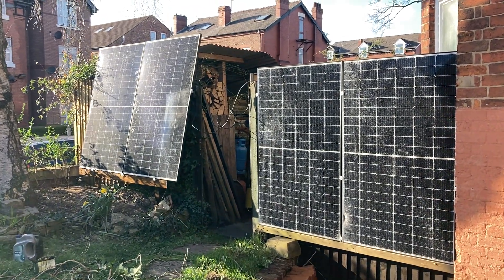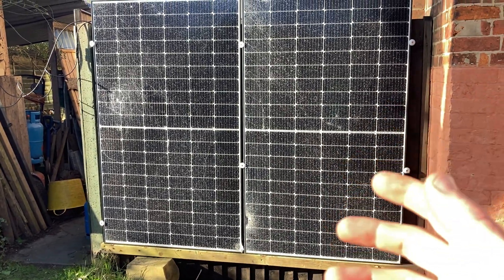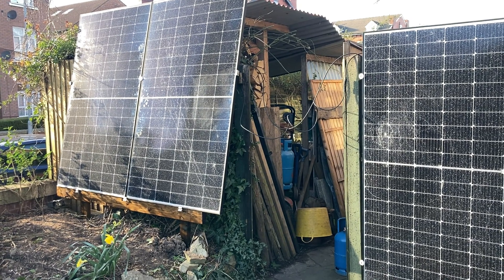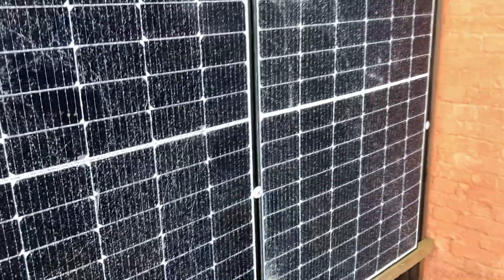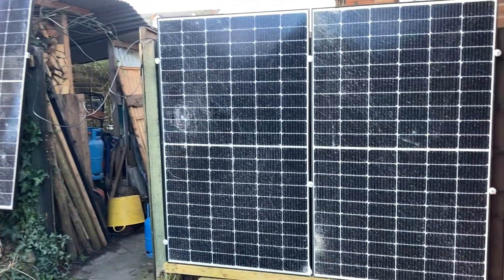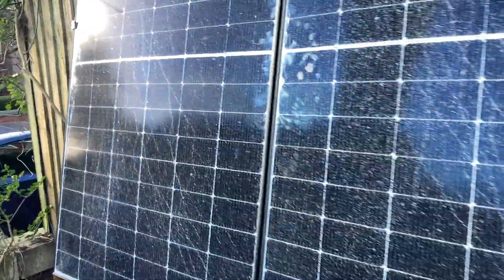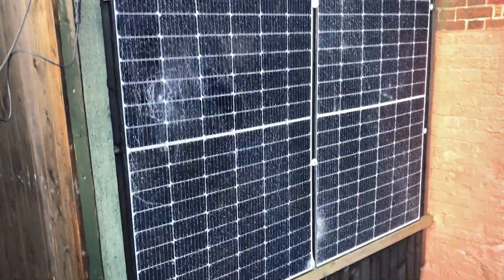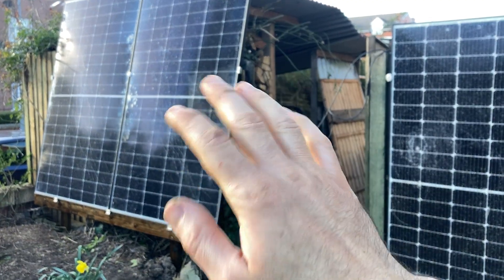Put solar panels up anywhere | Almost free energy | Fence mounted solar PV | DIY Install.